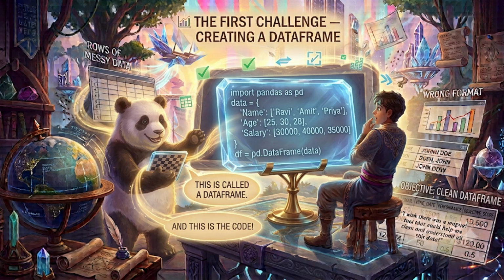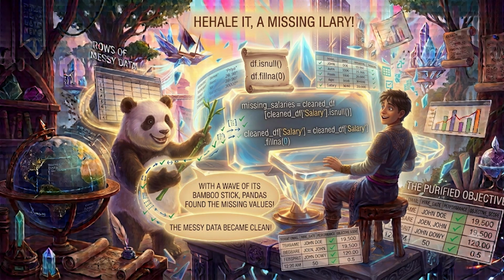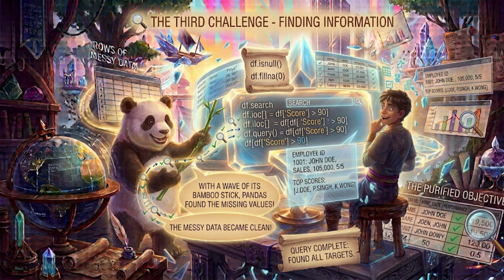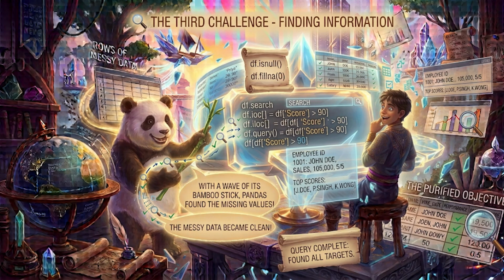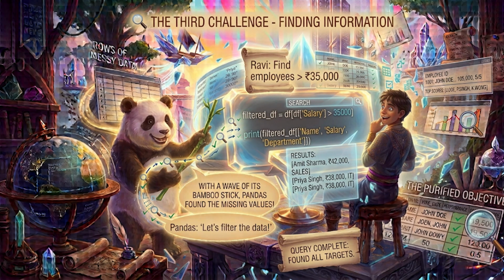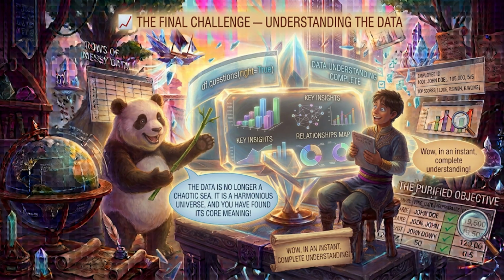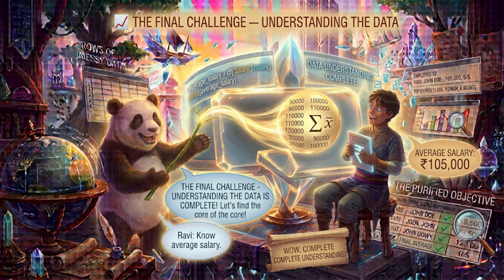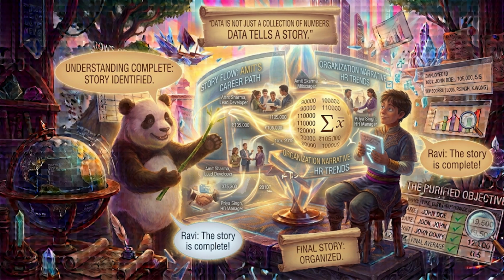Magic world of pandas in English story || data into table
This video contain the story of Pandas uses and how to use in python.

there are some example are given

like isnull(), fillna()